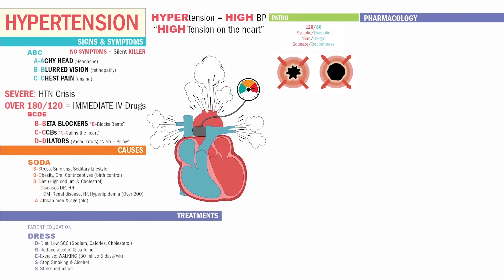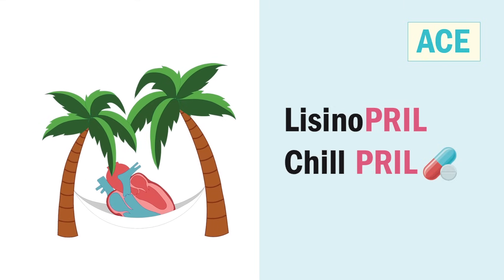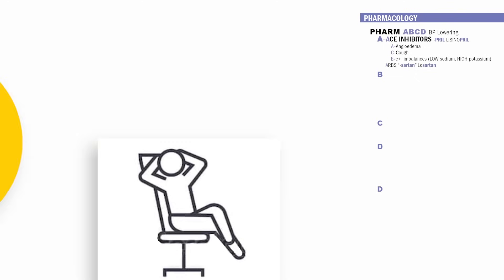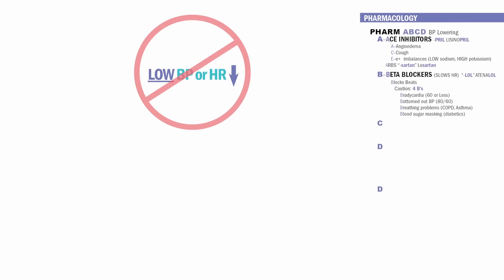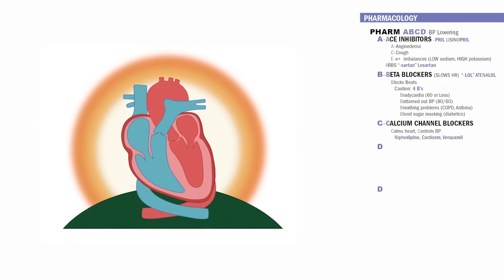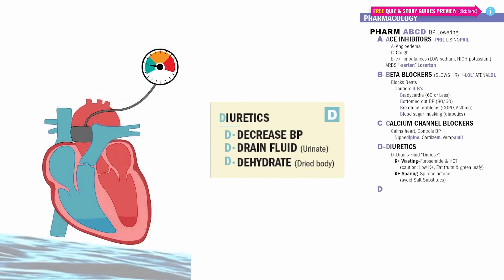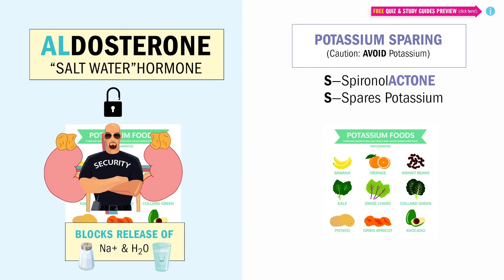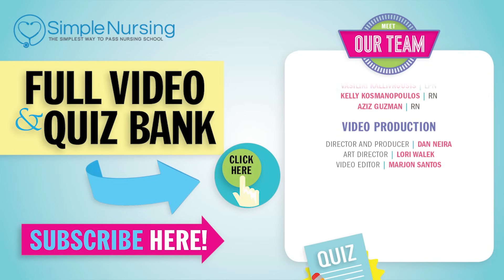Antihypertensive Pharmacology for high blood pressure hypertension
Today’s video is all about antihypertensives for Nursing Students and NCLEX Review.

For your FREE quiz and access to more full-length videos,

Antihypertensives are a drug class used to treat high blood pressure (hypertension). They oppose the effects of the sympathetic nervous system (SNS), which causes the body's blood vessels to constrict – resulting in raised blood pressure.

It's important to know how antihypertensives work since they can have serious side effects. Watch to learn more!